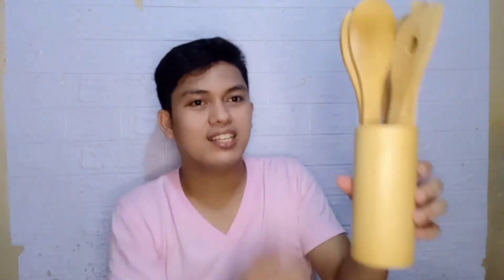UNBOXING SHOPEE HAUL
hello mga sangkay thank you so much for supporting again to my channel